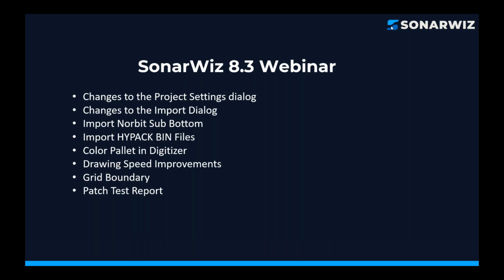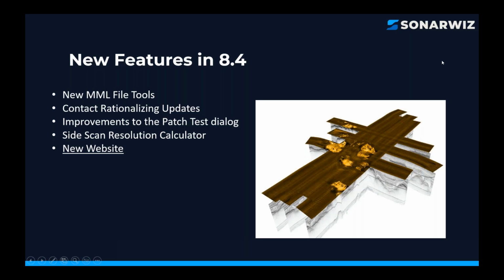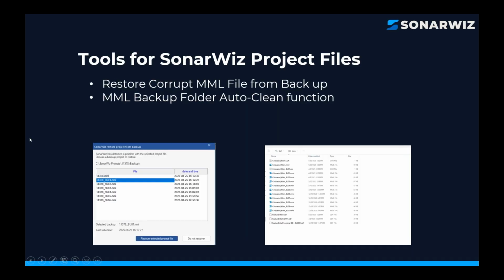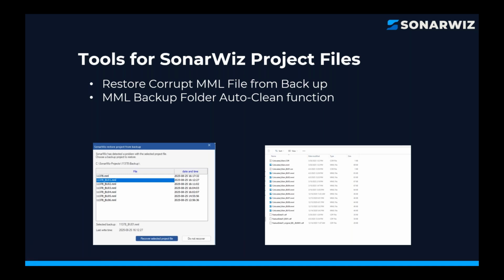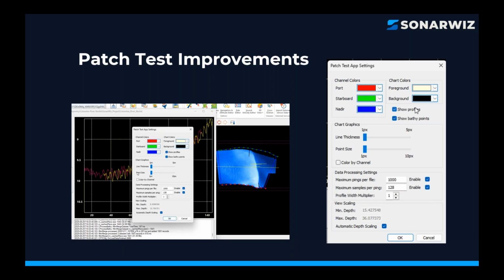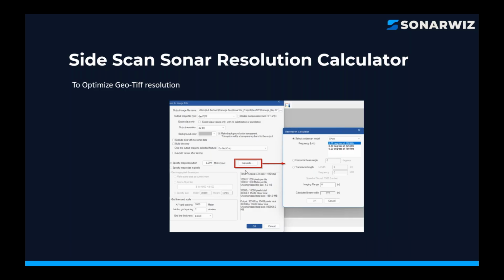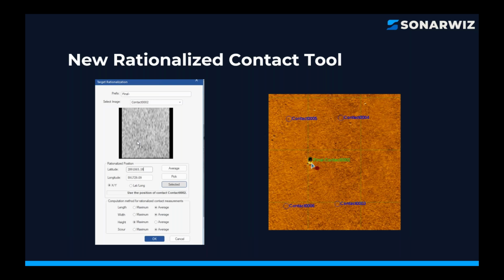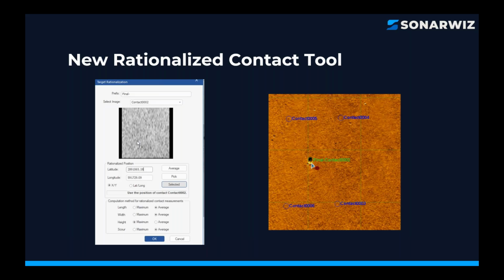Webinar: Intro to SonarWiz 8 4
See SonarWiz 8.4's latest updates, with enhancement that include:

 - Faster contact image generation, using On-The-Fly rendering
 - New sidescan resolution calculator optimizes mosaic rendering
 - Added MML file restore from backup, for easier operation
 - Added Weighted and 'Move To' contact tools (Rationalize) feature
 - Added user defined thickness to Patch Test profile line
 - Faster line switching in SSS Waterfall, reducing processing time for digitizer viewing
 - Improved batch bottom tracking: faster with progress indicator for better feedback.
 - Expanded contact export fields: added heading, speed, fish height and depth
 - Project backup folder cleanup frees disk space and removes obsolete files
 - Standard deviation in real-time bathy grids support in-field quality control & analysis
 - Added support for 5-channel magnetometer, Kraken sensor depth, KMALL dual head multibeam, $PSMDC motion sensor, TOPAS *.pro sub bottom file support